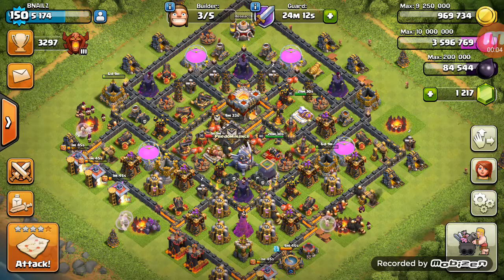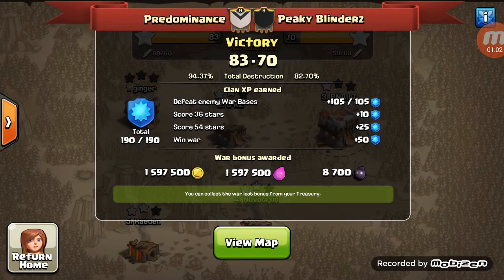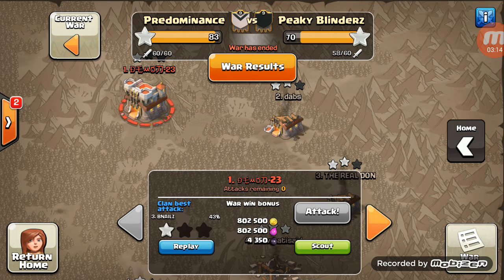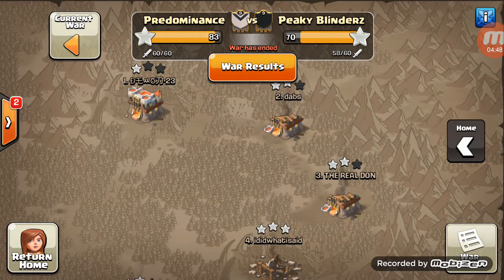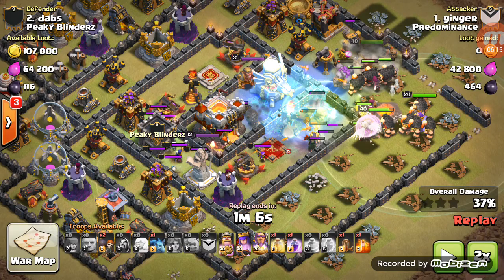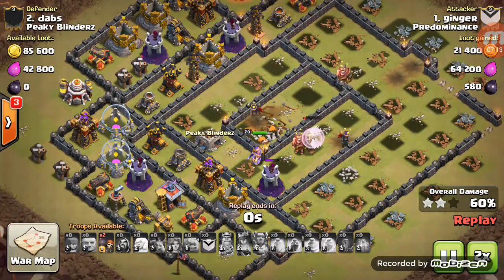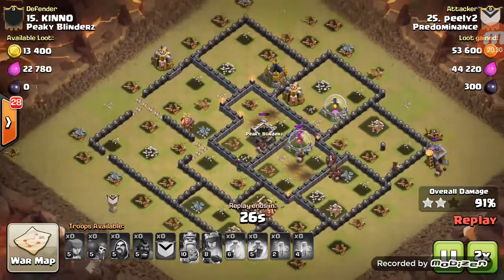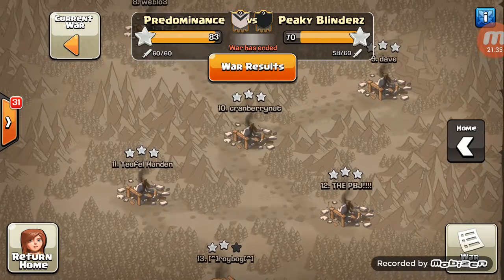Perk push lvl 10 war win 150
Th11 10 n 9 gameplay n coverage